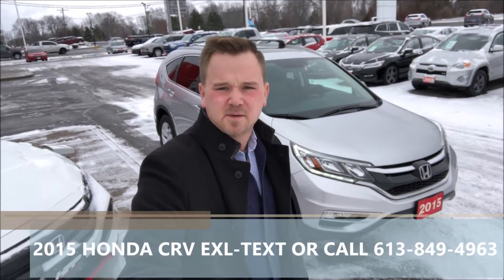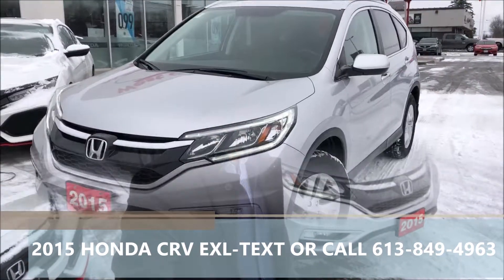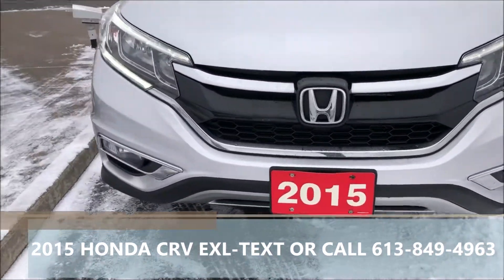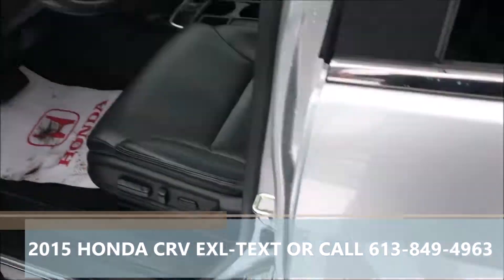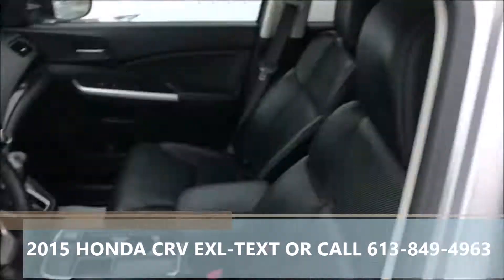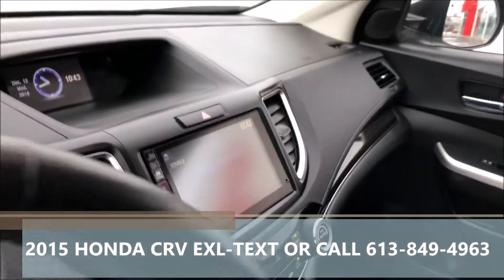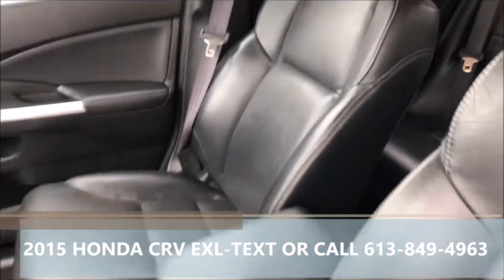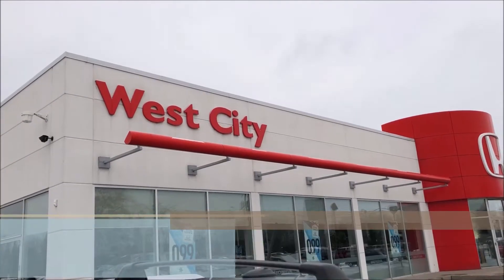2015 HONDA CRV EXL TEXT 613 849 4963